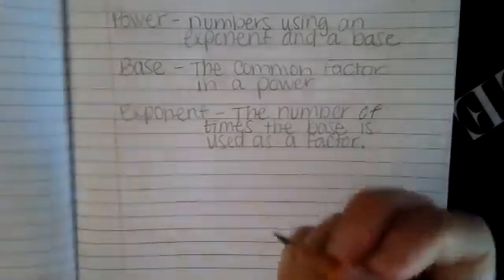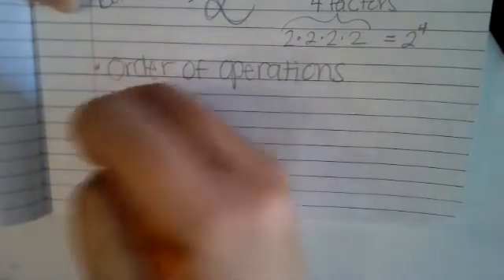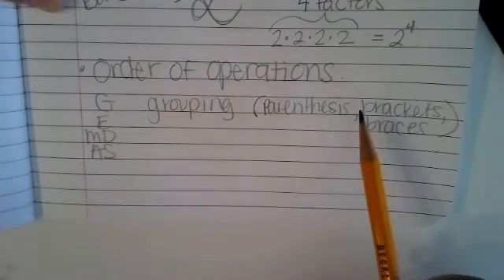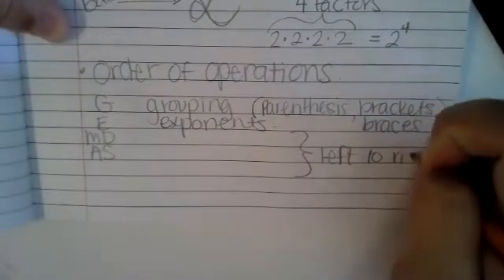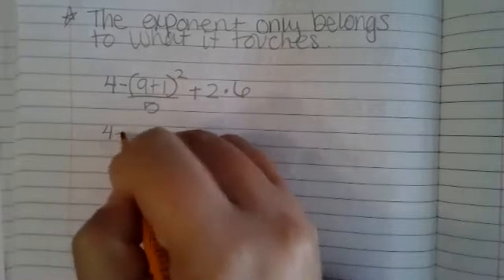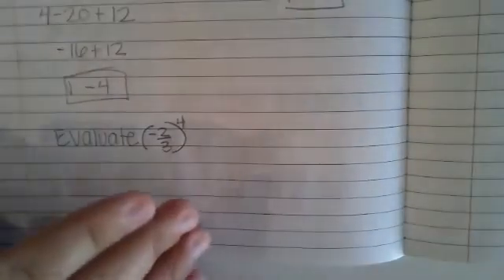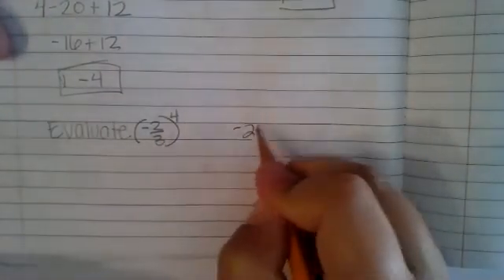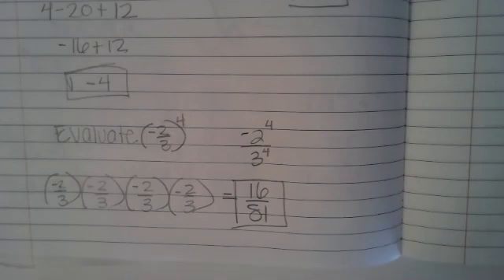Exponents and order of operations review